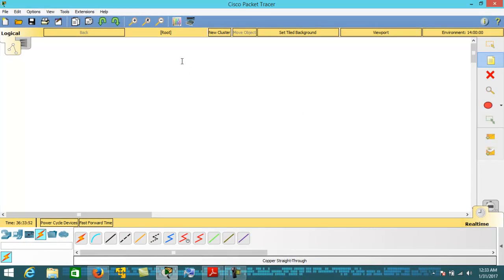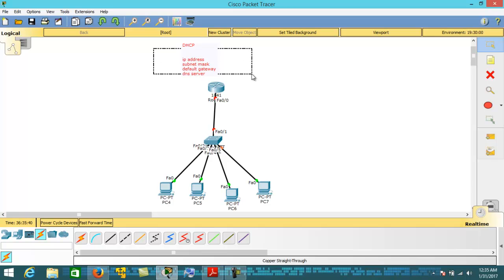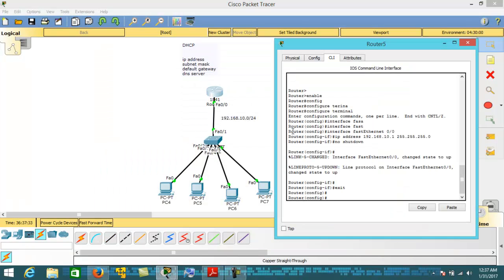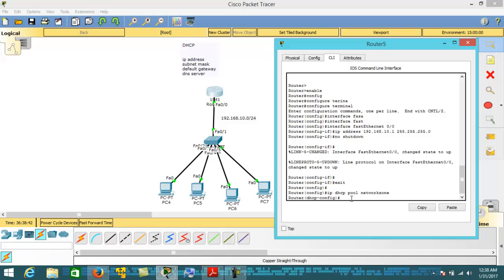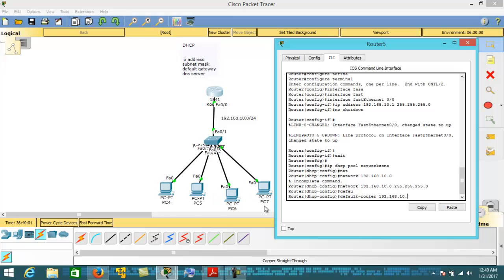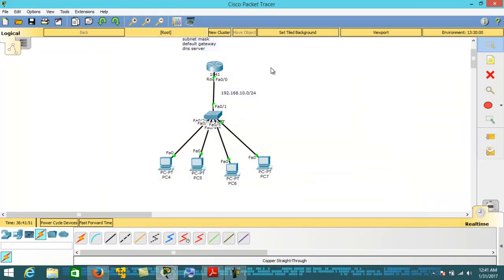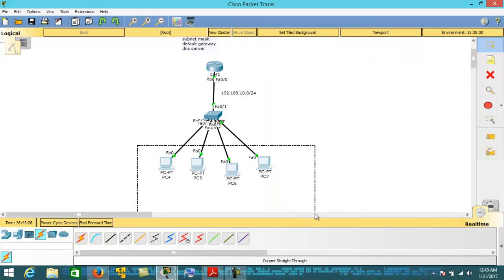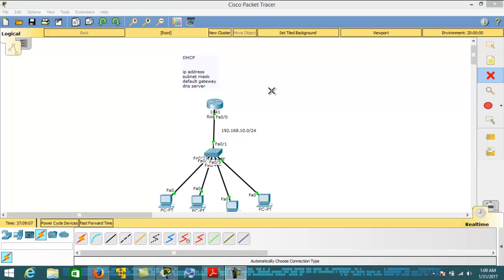How to configure DHCP server on the cisco routers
you will get to learn about the  basic networking along with ccna labs .